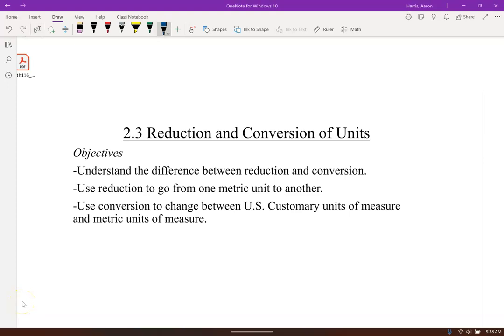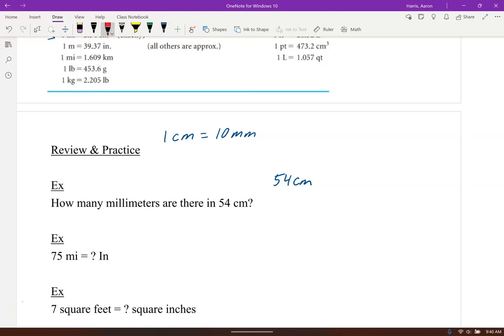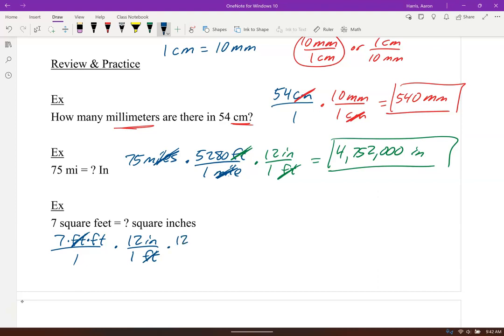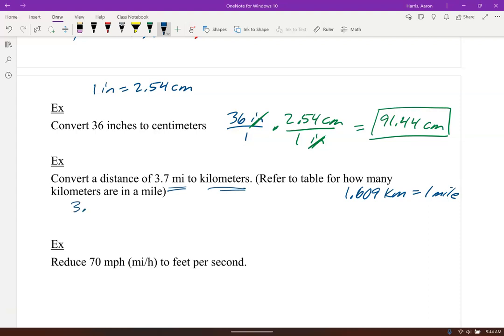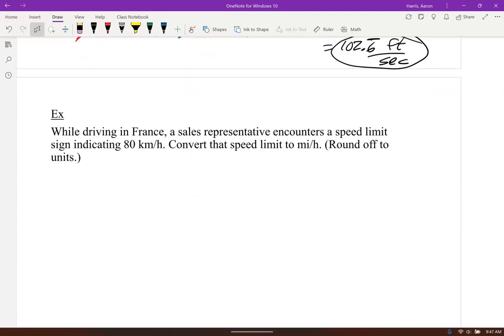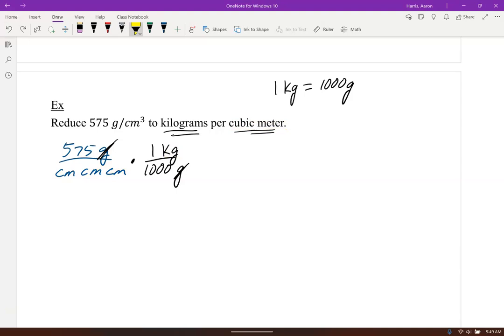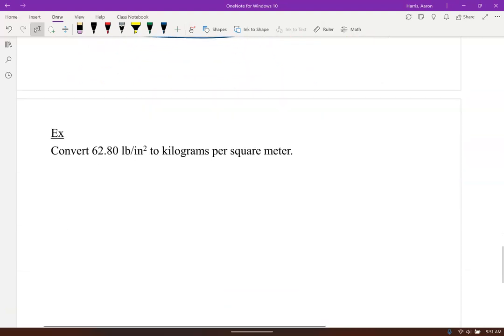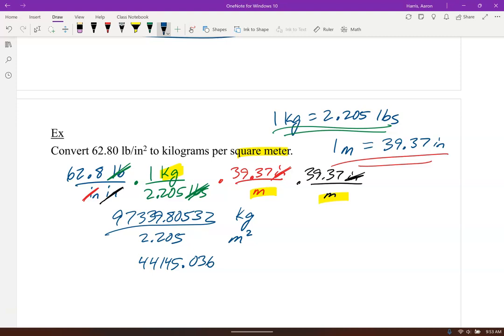116 2 3v2